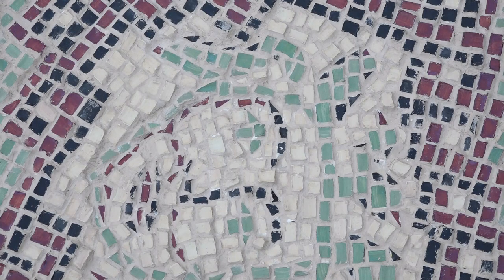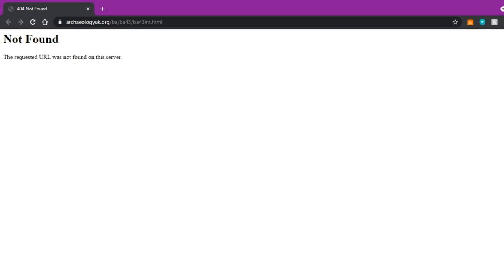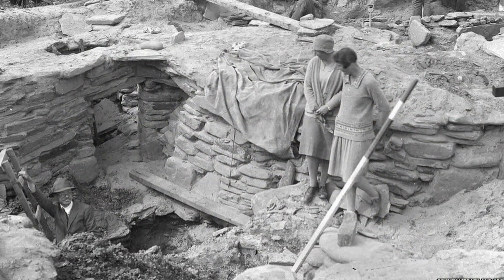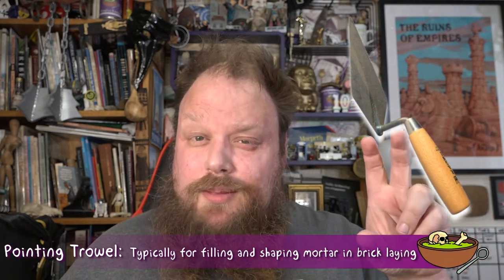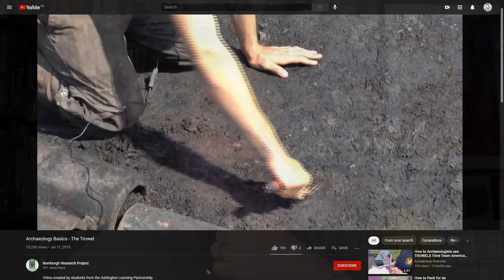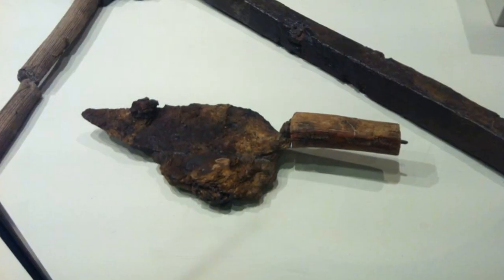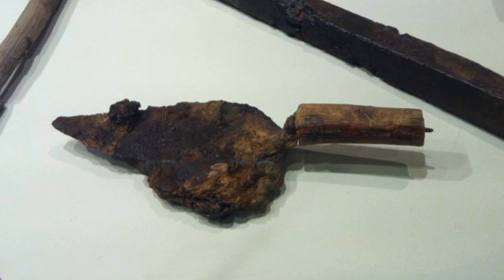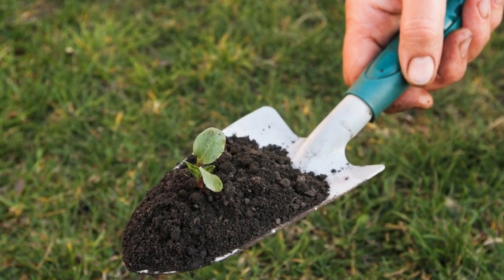Why do Archaeologists Use Trowels?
Welcome to Questions of Doom. In this series, we answer your questions about Archaeology and our shared heritage.

Today, we return to the question why archaeologists use trowels when digging...